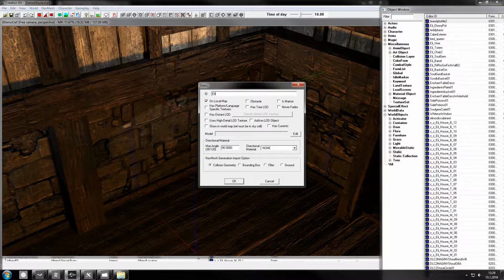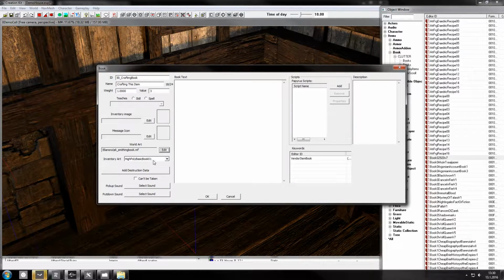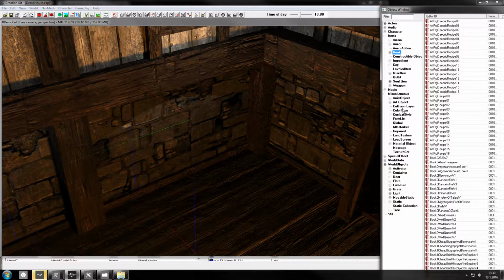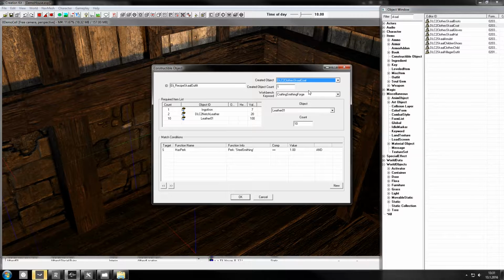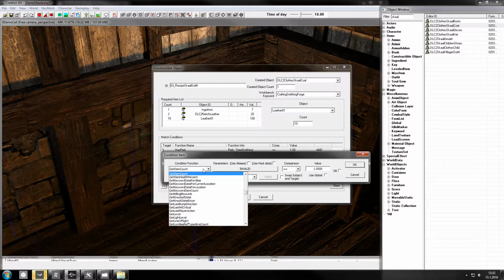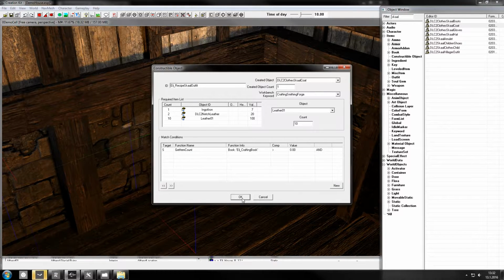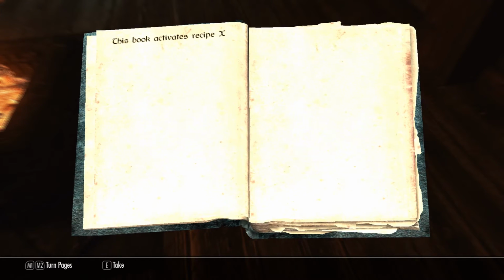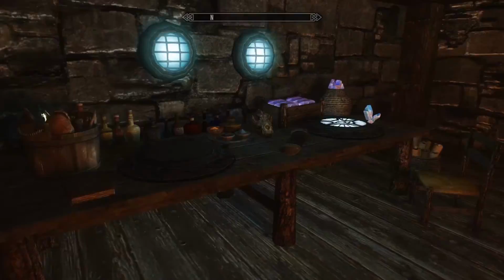Modding Mini Tutorials: Crafting Conditions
How to use an item, like a book, to make crafting recipes appear at the forge. The armour/clothing/weapon/potion can only be crafted when the item is in inventory.